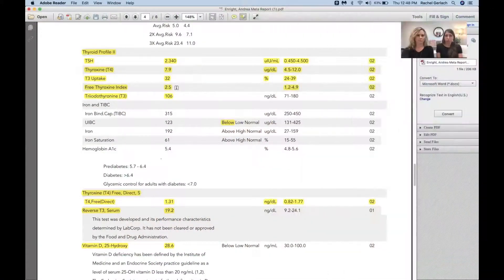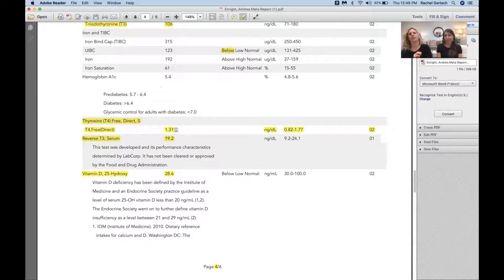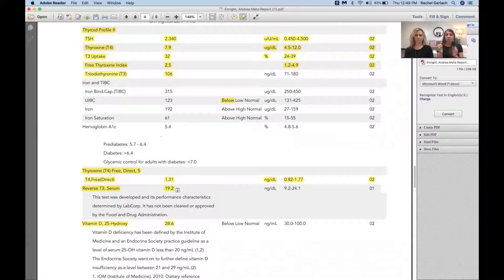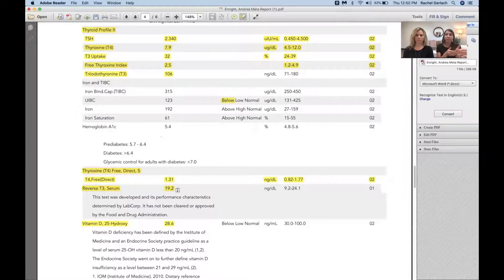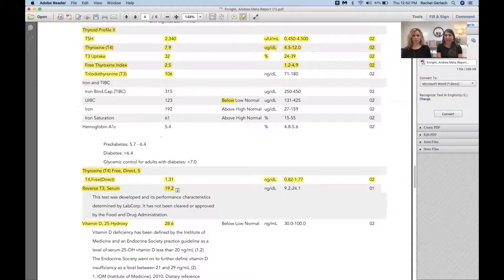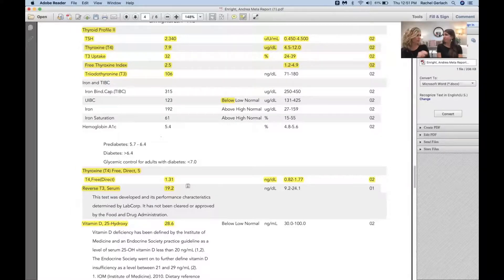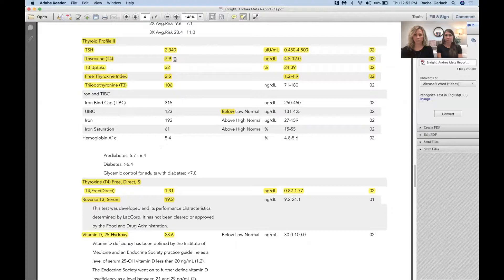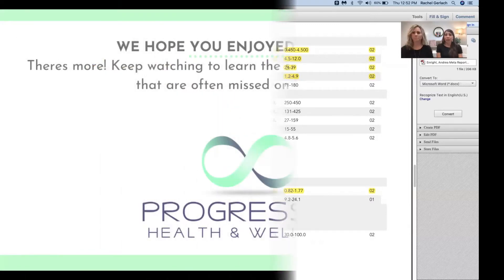What is Thyroid Testing and How Will it Benefit Me? Part 4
Presented by Kimsey Self and Rachel Gerlach